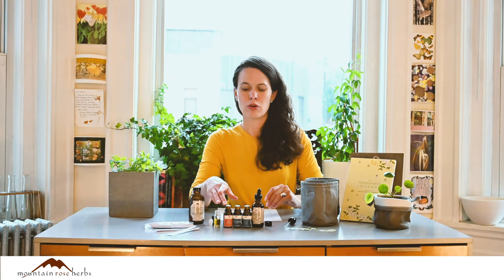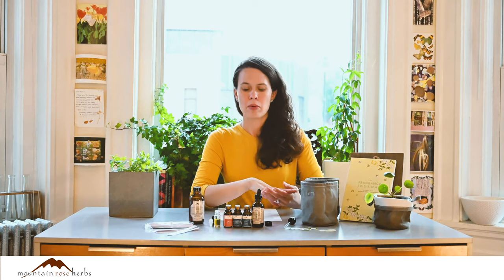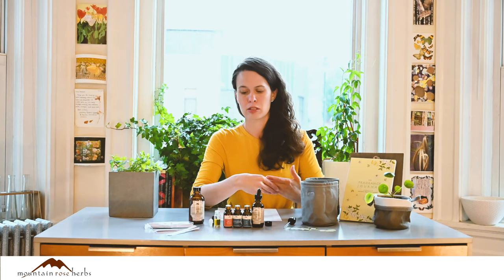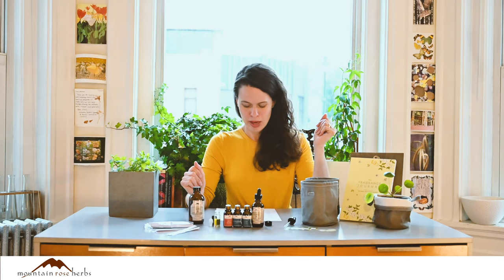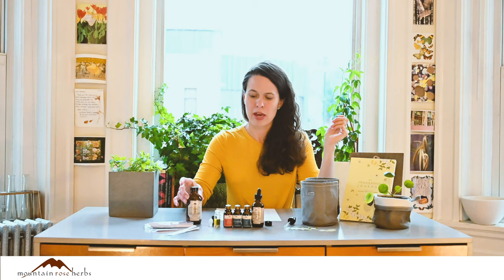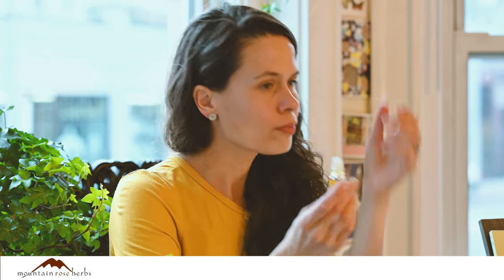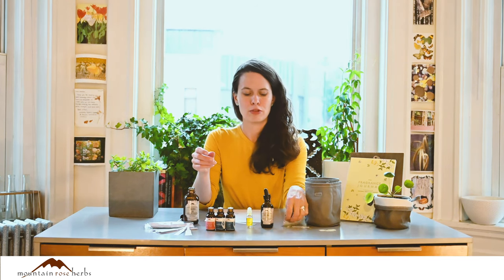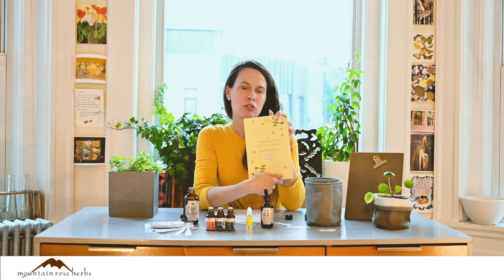Blending Botanical Perfumes Using Essential Oils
Blending essential oils can seem like a challenging task until you learn the basics of top, middle, and bottom notes and how to harmoniously combine them. Heather Irvine, from Herbal Academy, walks us through easy ways to arrange scents and different ways to describe what you're smelling. Ready to create your own perfume? Blend along as Heather teaches us how to make her special Orange Blossom roll-on perfume with step-by-step directions. For this recipe, you'll need jojoba oil, sweet orange, palmarosa, and ylang ylang essential oils, and just a touch of vitamin E.